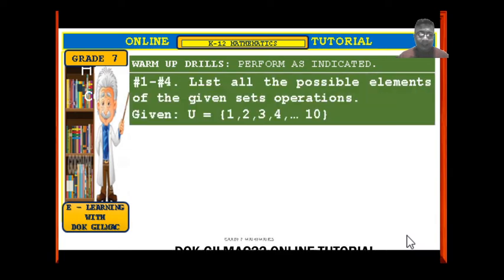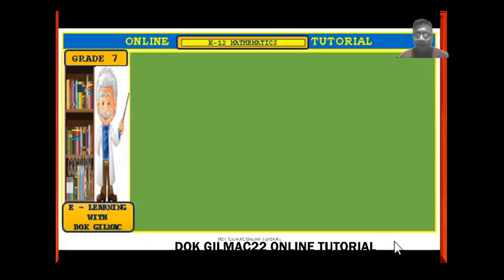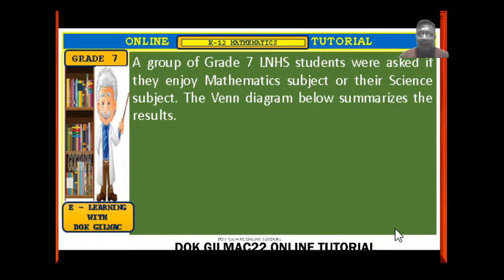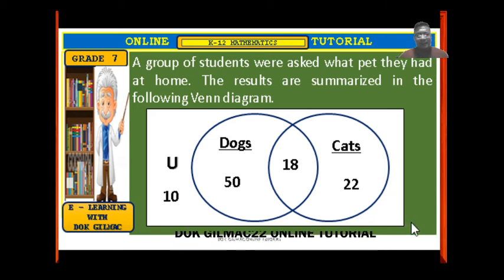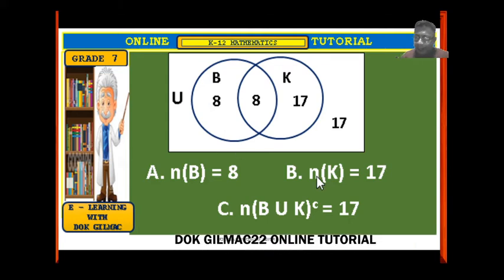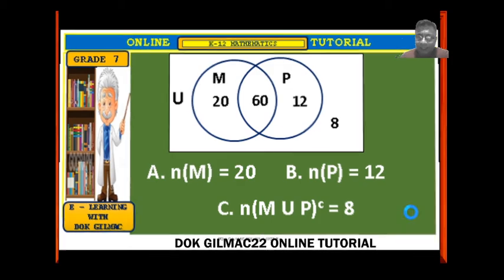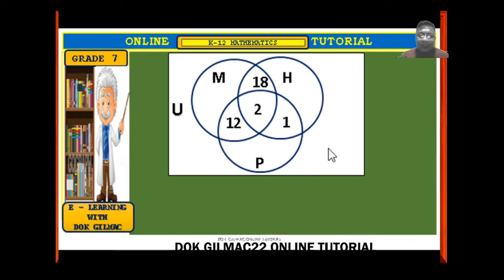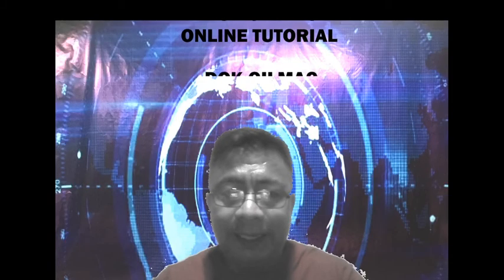SOLVING PROBLEMS INVOLVING SETS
DOK GILMAC ONLINE TUTORIAL